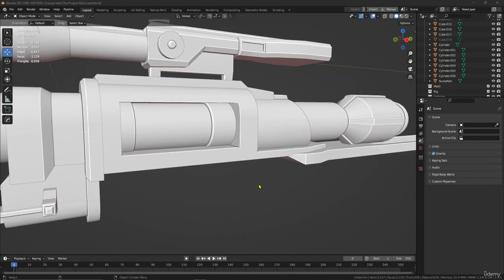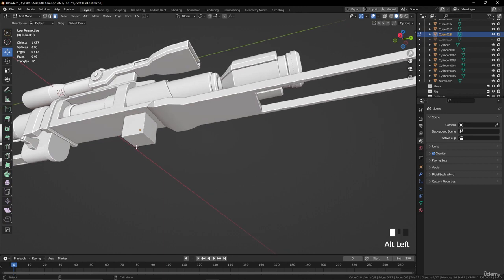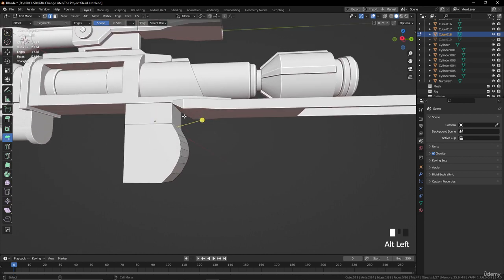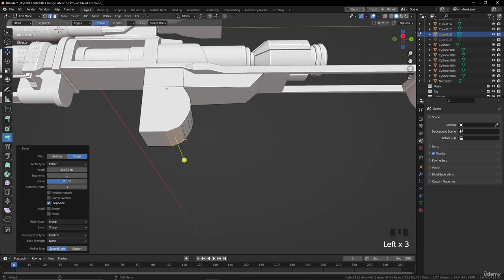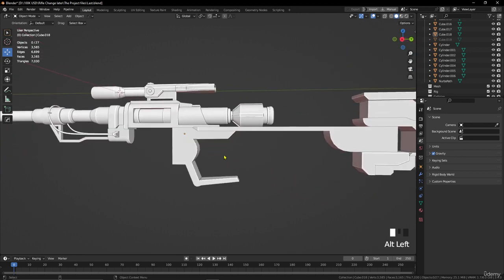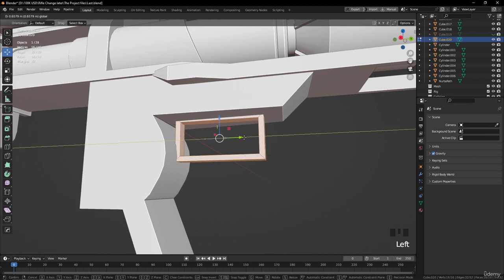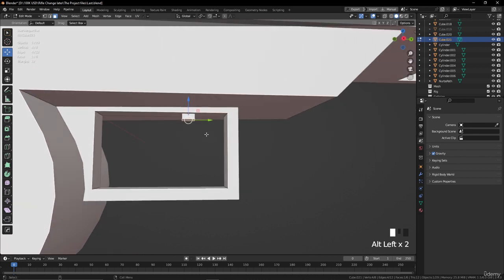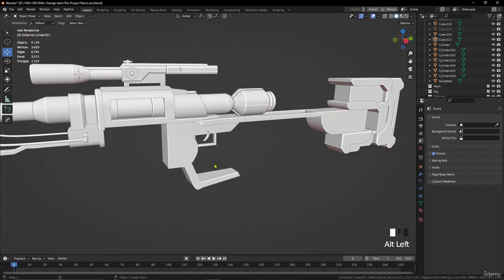10 Modeling the sniper Part10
3. Chapter 03 -Modeling the sniper